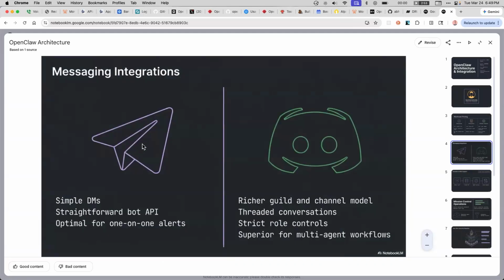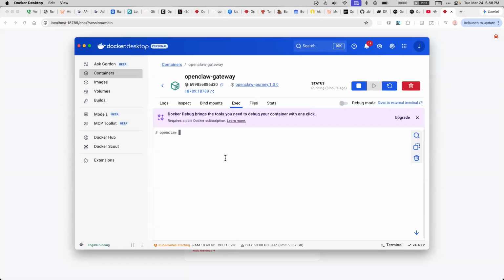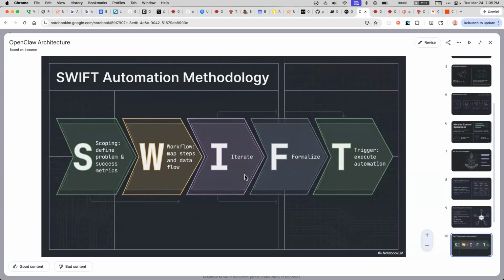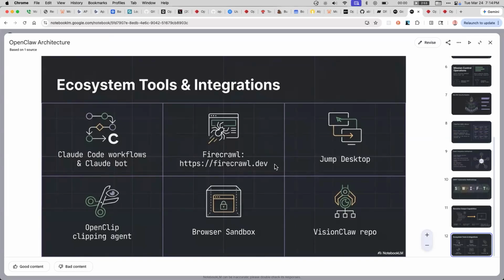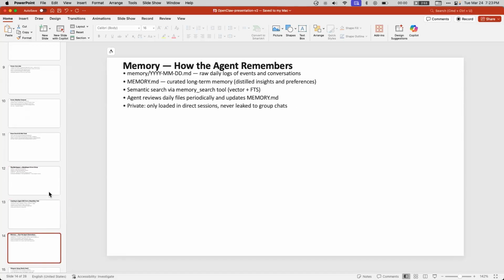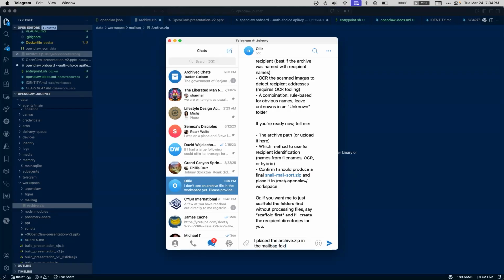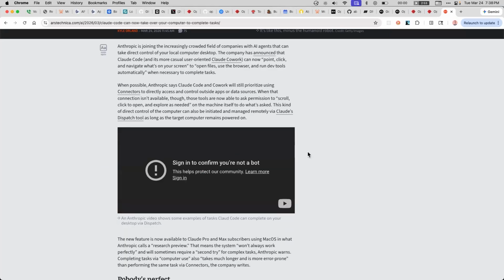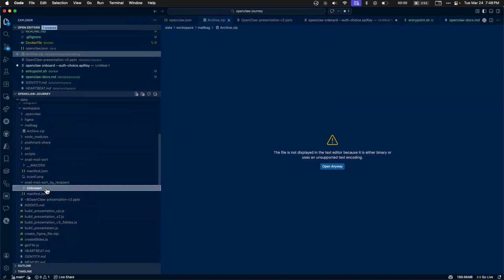OpenClaw JaxNode March 2026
John Grant gave a presentation on how to set up and run OpenClaw.